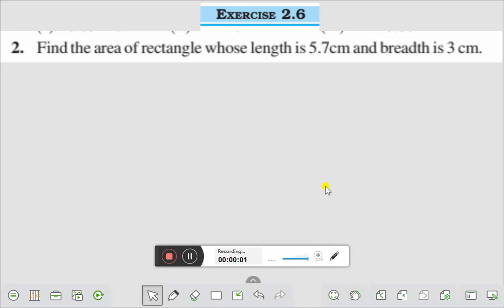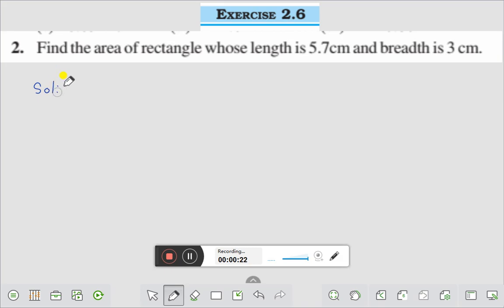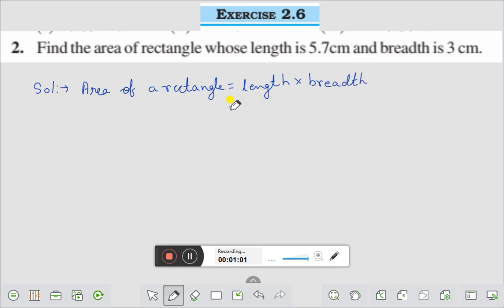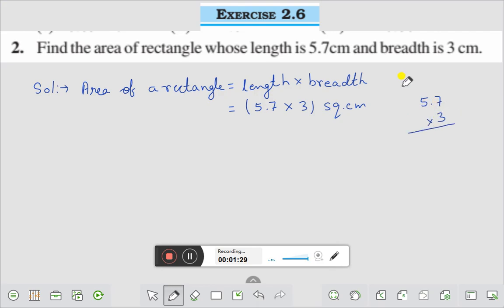EX-2.6 ,Q.NO- 2 CH-2,CLASS-7 ,FRACTIONS AND DECIMALS,MATHS,NCERT,CBSE